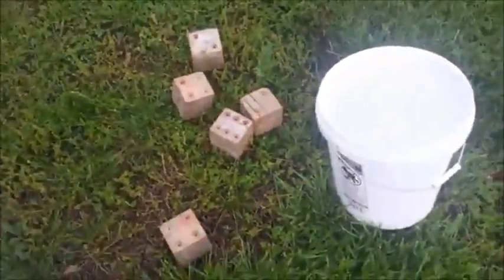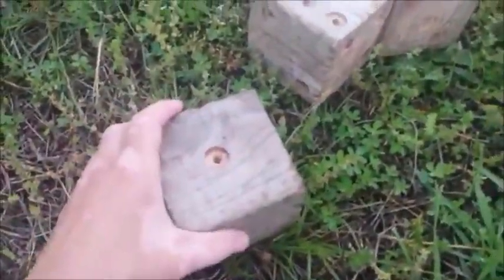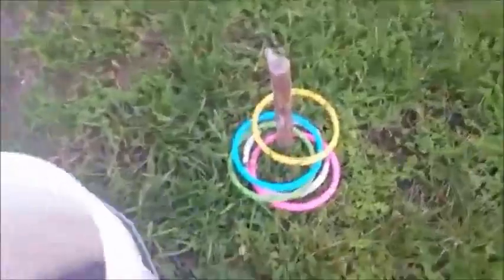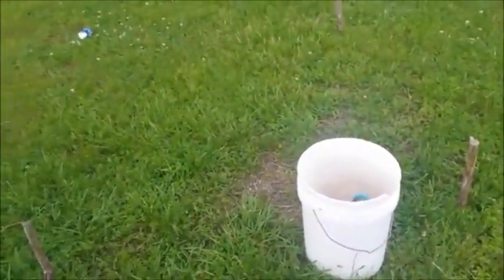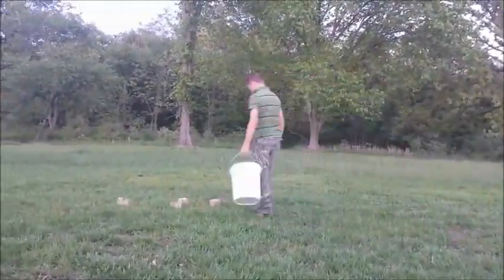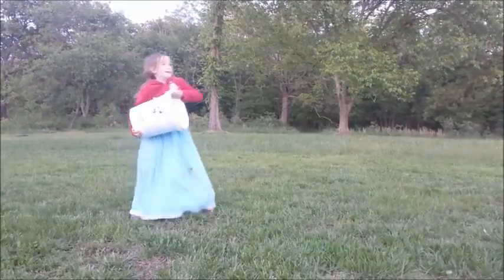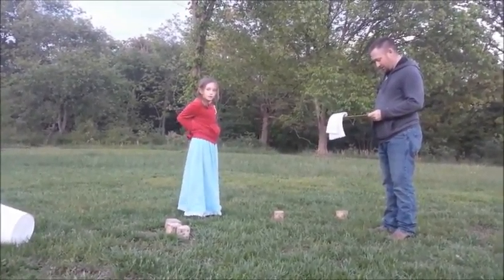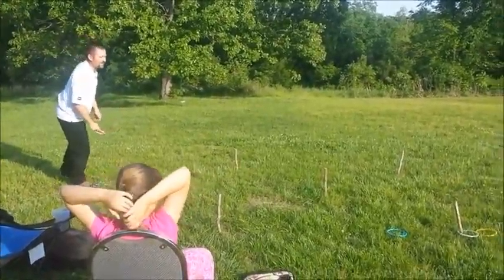Back Yard Games